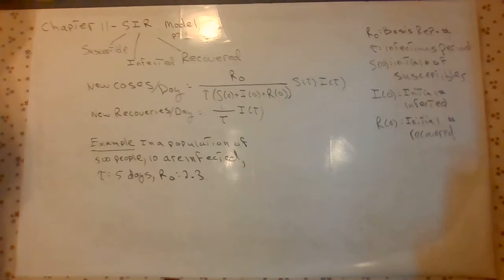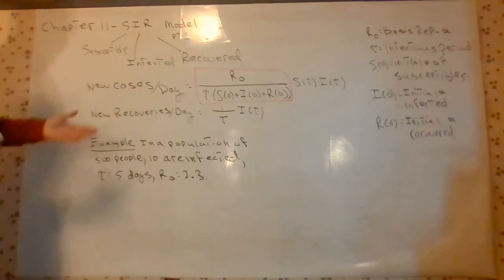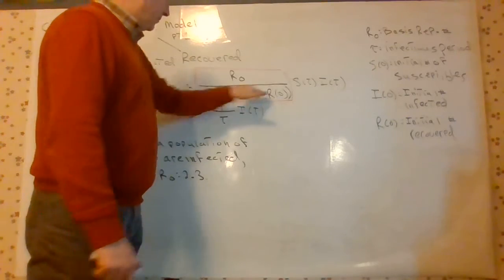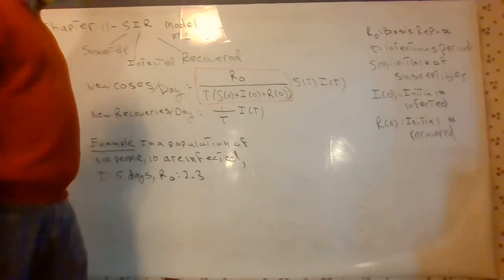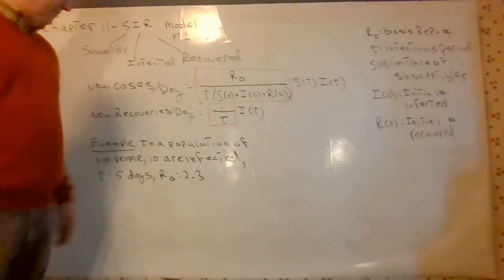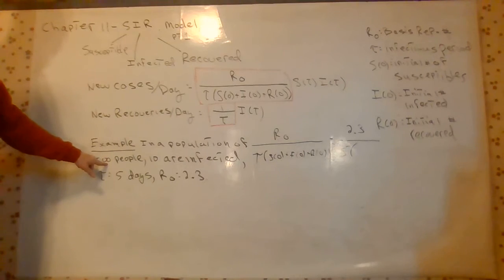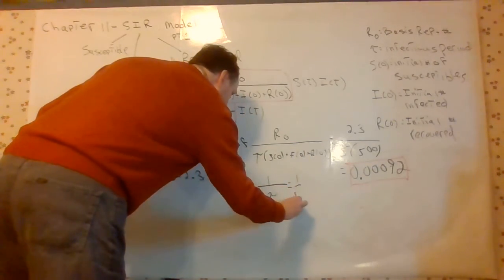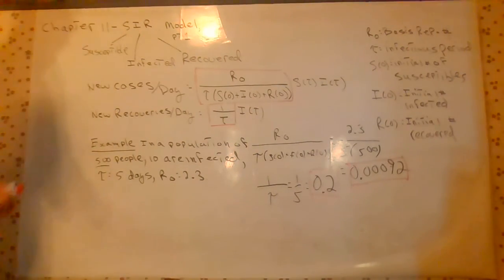Chapter 11 Discrete SIR, pt 1